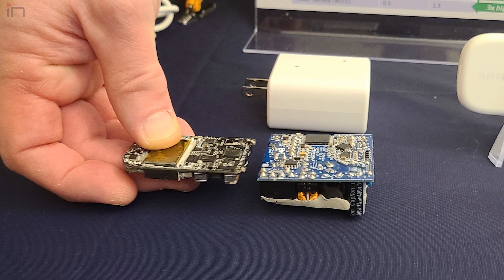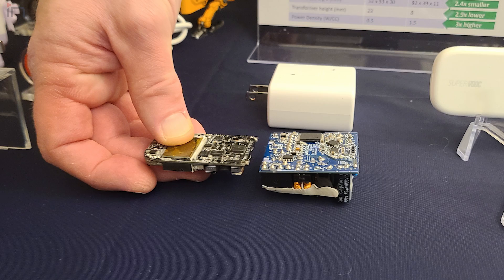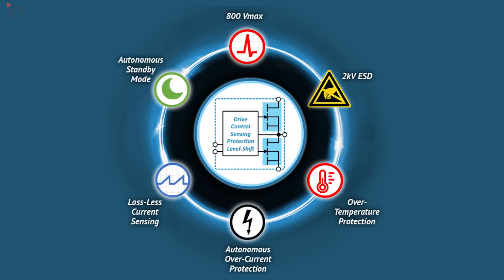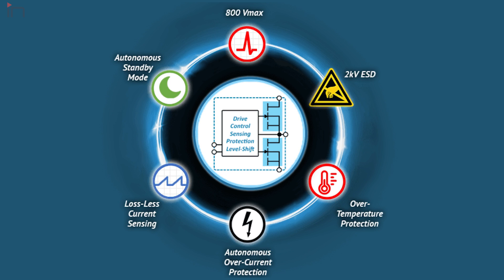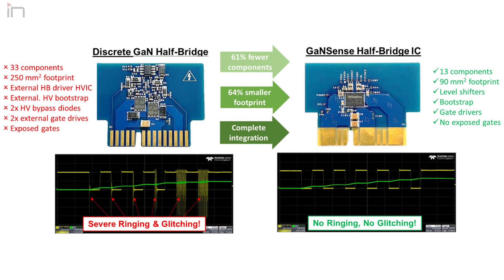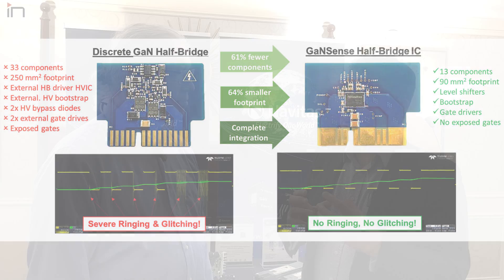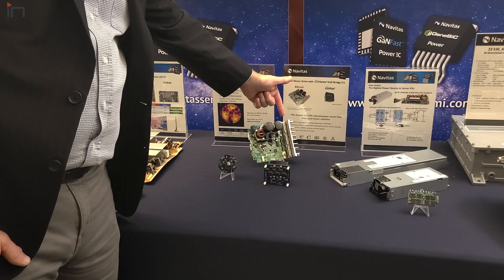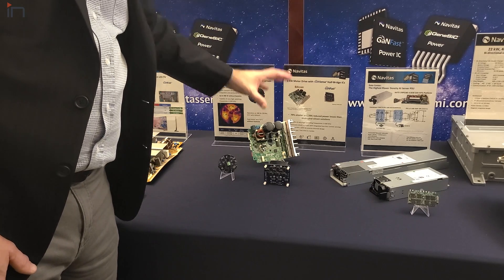What Makes this GaN Solution Unique for Power Electronics?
@NavitasSemiconductor-GaNFast uses a system-in-package (SiP) approach that adds controlling electronics for the GaN transistor that is also in the package. This provides protection from electrostatic discharge (ESD) and other features making it easier for designers to include in their solutions.

This type of GaN-based solutions can be considerably smaller because it operates at a higher frequency than switching power supplies based on silicon transistors. The higher frequency means that the same power conversion can be done using smaller components like transformers and inductors.